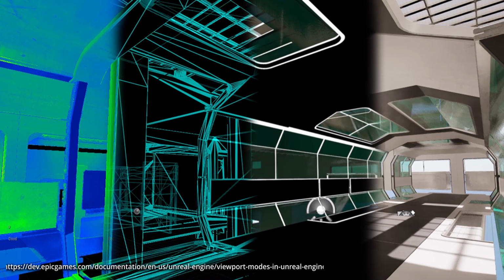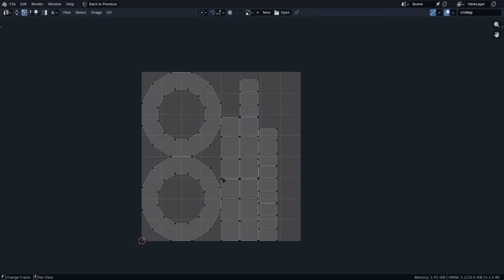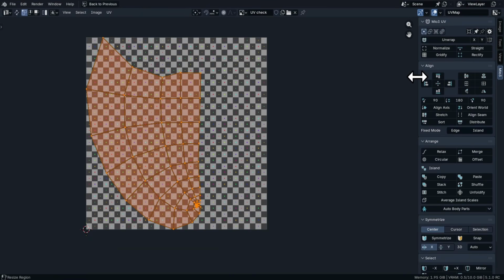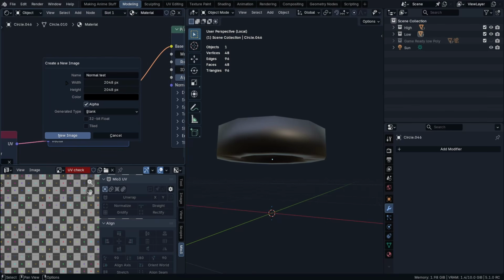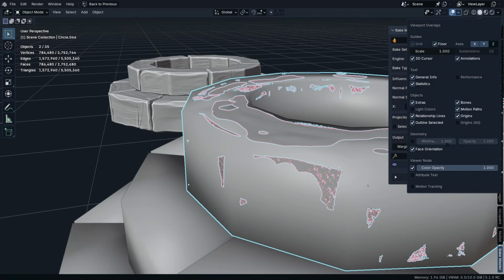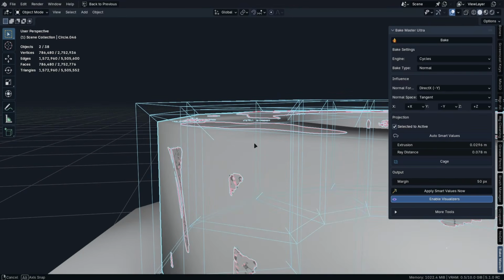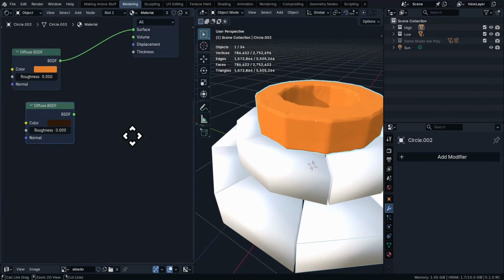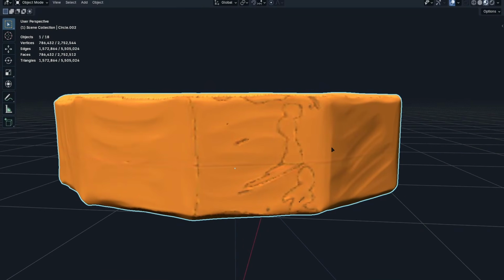Low Poly… But Looks HIGH DETAIL? (Blender Trick)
In game development, achieving optimal visual fidelity without sacrificing performance is key. This video demonstrates how to optimize 3D models for games, focusing on techniques for reducing polygon count and applying textures. Learn how to balance intricate details with smooth performance, making your 3d modeling ready for any platform.

🔥 This is exactly what this tool fixes

Bake Master Ultra lets you:

* Visualize cage extrusion in real-time
* See ray distance directly on your mesh
* Stop guessing values
* Get clean, predictable normal maps

This workflow is perfect for:

* Stylized / anime projects
* Game assets
* Hard surface models